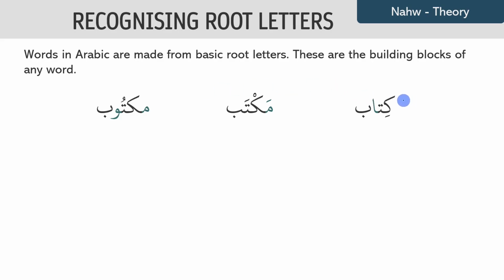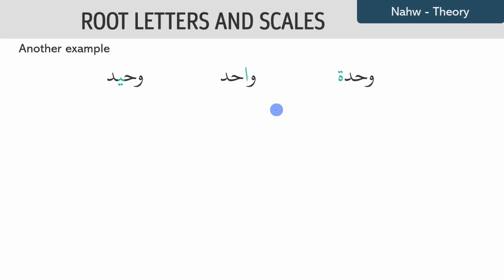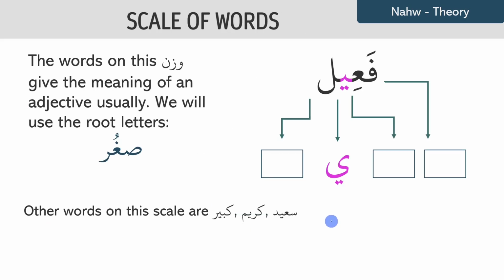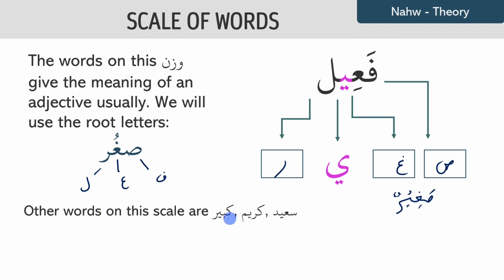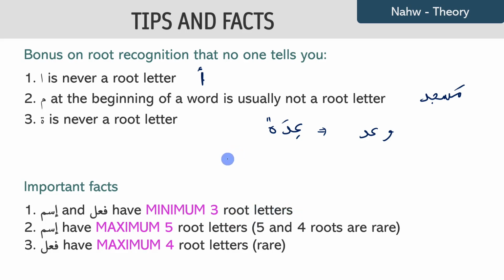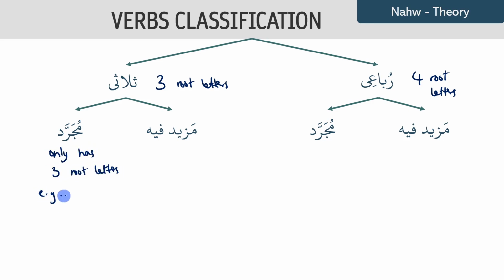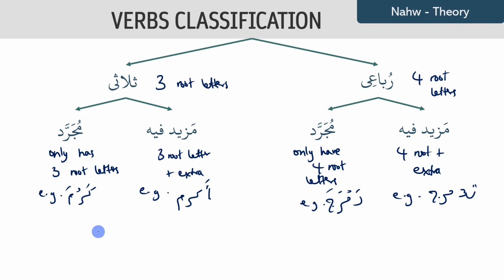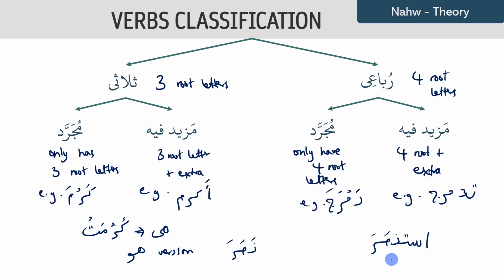SA DAY #13 | Root letters, scales and verbs! QUICK & SIMPLE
📝 This session covers root letters and how to identify them, scales and how to put a word on a specific scale, as well as the classification of verbs based on the root letters.

⏱️ Time stamps
00:00 - Root letters and their importance
02:02 - Scales/patterns and how words are formed with them
04:49 - Tips on root letters recognition and extra facts
06:40 - Classifying verbs based on root letters

🔥🔥 Seriously Arabic is a short series designed to introduce Alimah students to Classical Arabic. These videos can be used as a method of revision, or pre-work to supplement learning in class. Or however else you prefer :) If you are not studying Alimah but would still like to learn, I hope these videos will be helpful to you too! Best wishes 🔥🔥